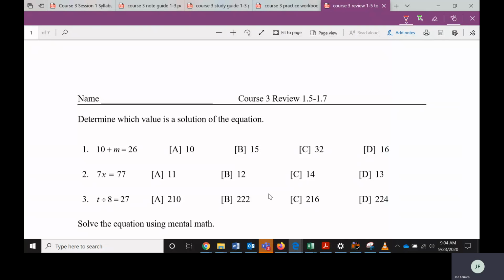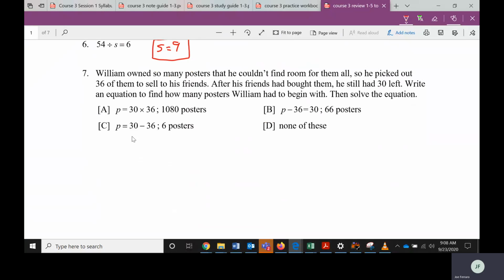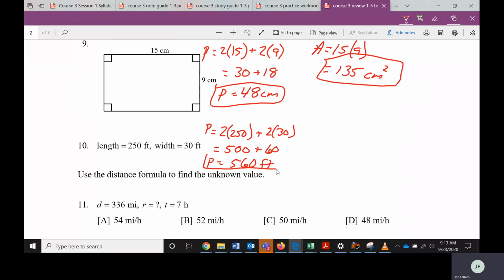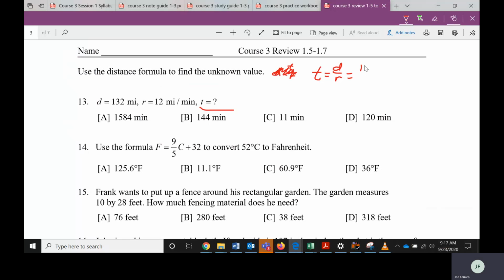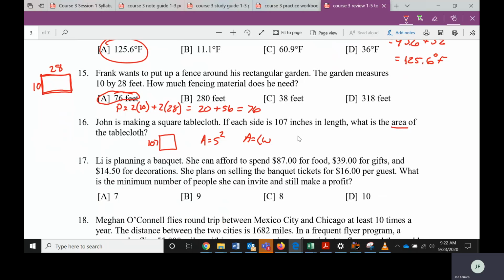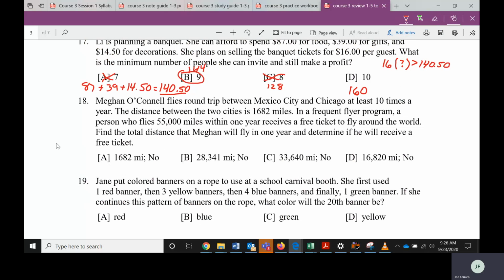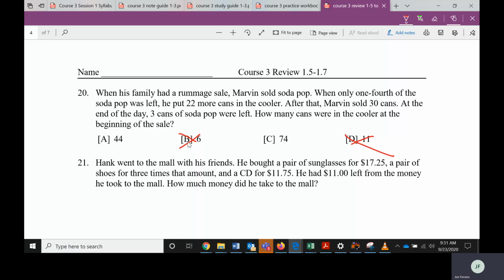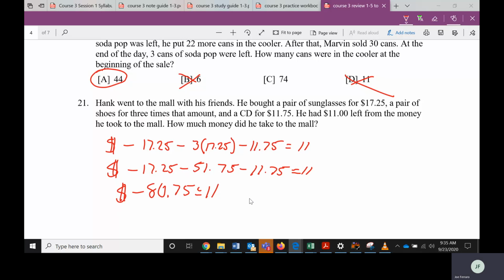GAP Math Course 3 Review 1 5 1 7